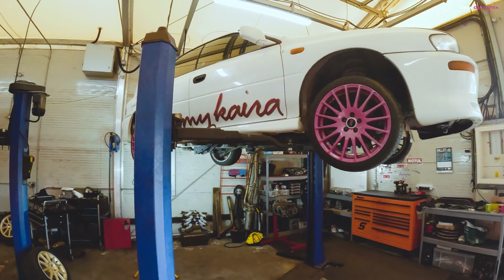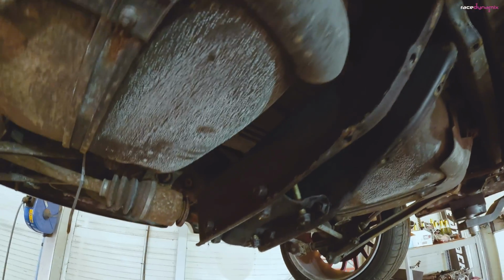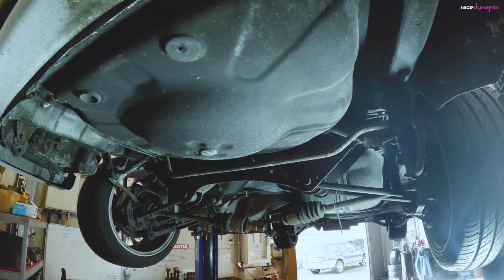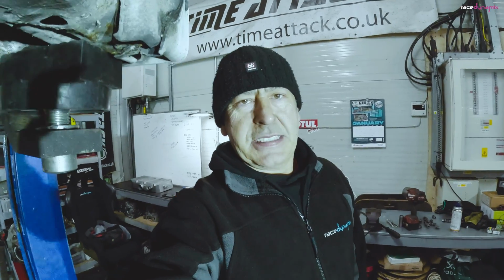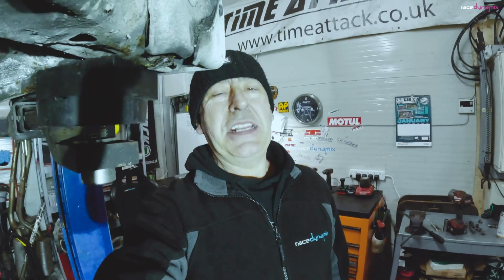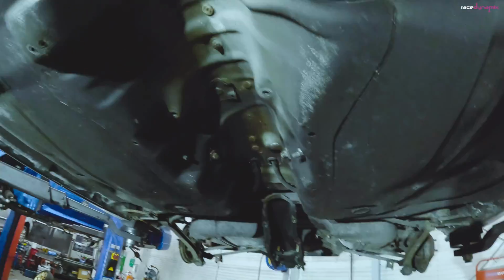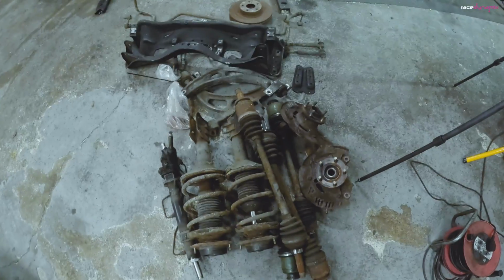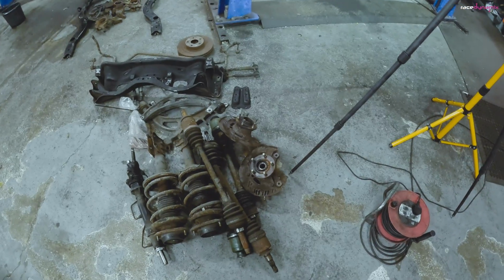Tommy Kaira Subaru IMPREZA M20b Restoration - Underbody Stripdown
Part 2 of the FULL restoration of this Tommy Kaira Subaru Impreza M20b.  Stripdown of the under side of the car ready for powdercoating all parts.

This cult legend and extremely rare car will be restored down at Triton Motorsport in Bournemouth UK and the process from dusty, grubby and broken car to an immaculate example will be documented.

Sorry for the delay in getting to part 2 .. I hope you find it worth the wait. Part 3 soon :)